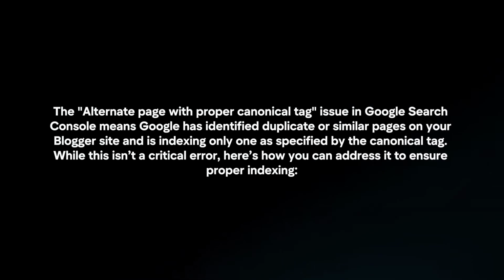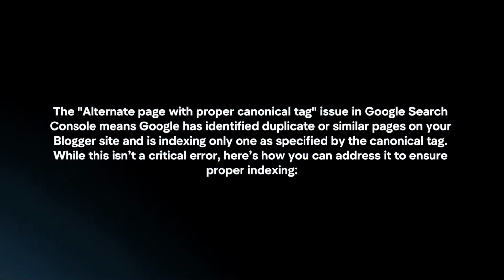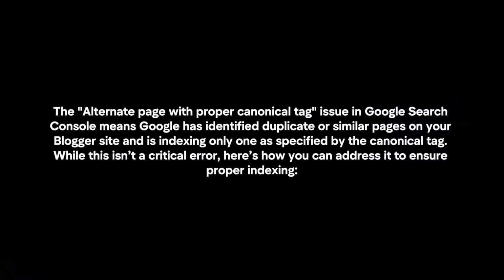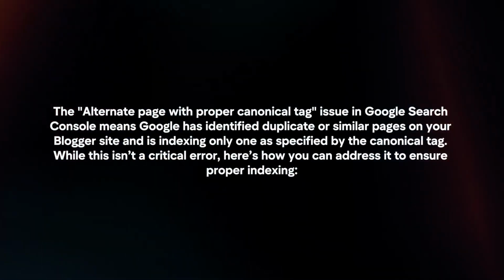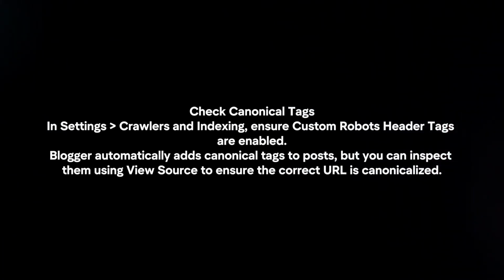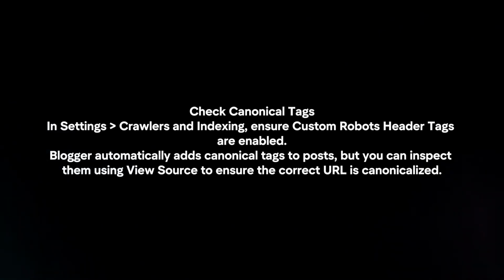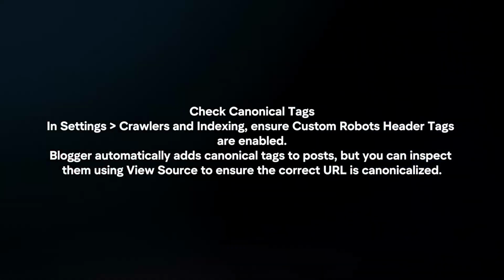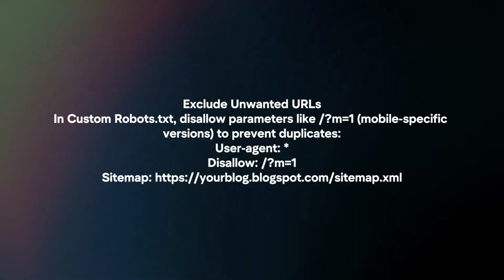How To Fix Alternate Page With Proper Canonical Tag In Blogger (2025)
In this video I will explain How You Can Fix Alternate Page With Proper Canonical Tag In Blogger In 2025.